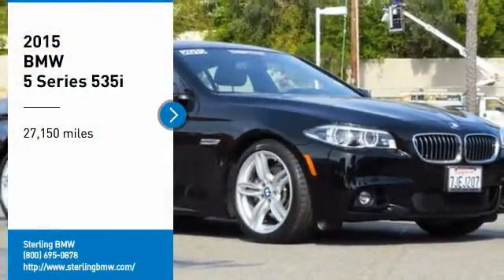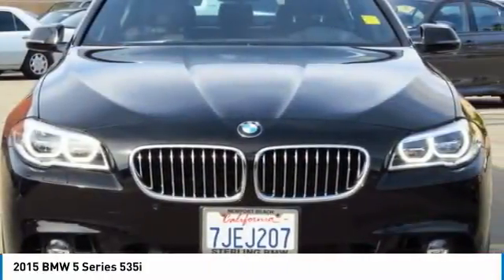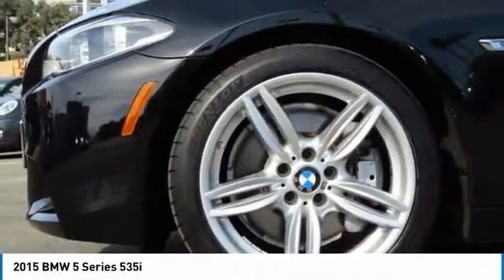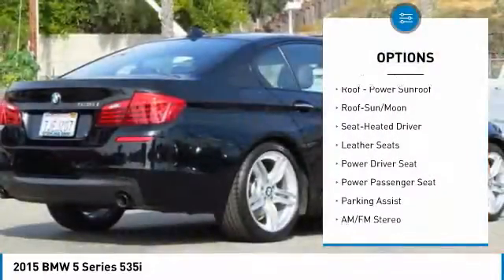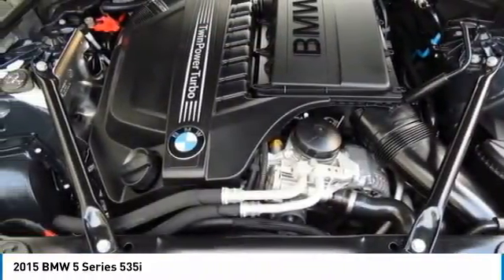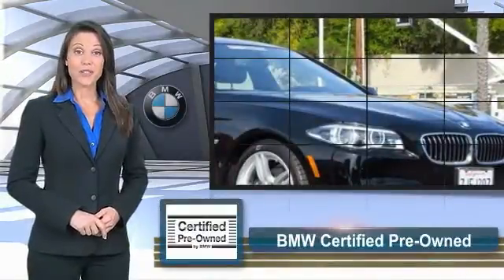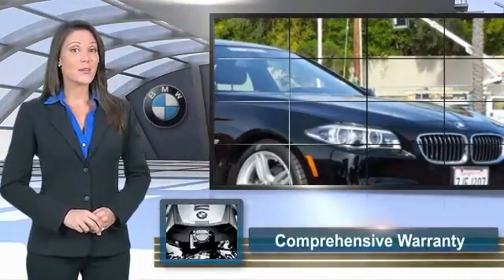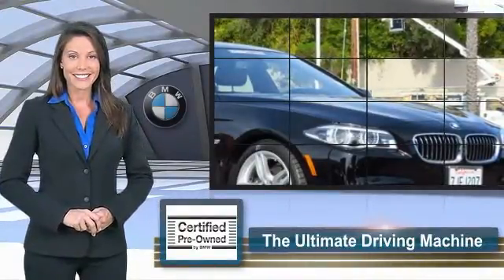2015 BMW 5 Series Newport Beach CA 38245L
2015 BMW 5 Series 535i

Sterling BMW
3000 W. P.C.H

FUEL EFFICIENT 31 MPG Hwy/20 MPG City!